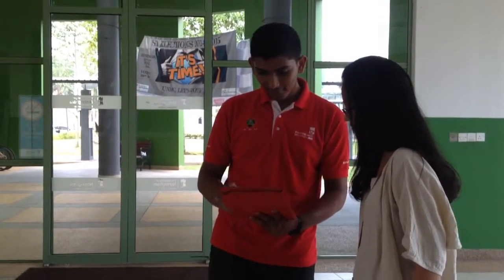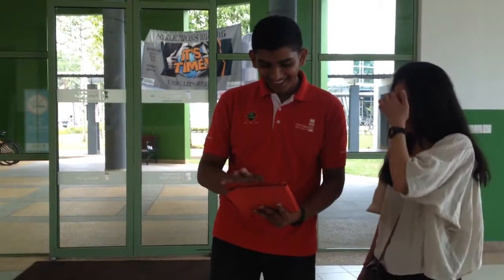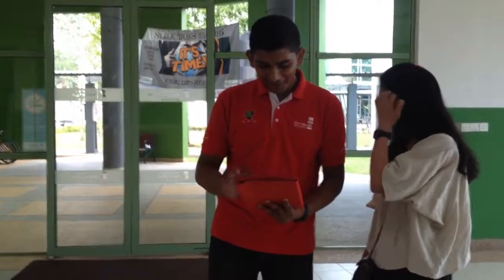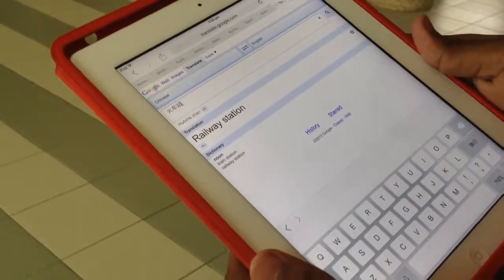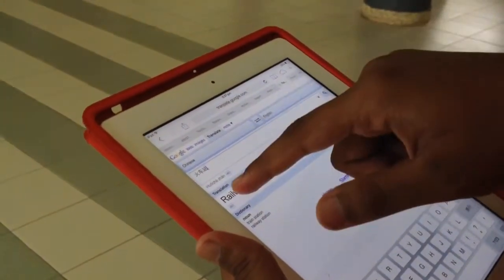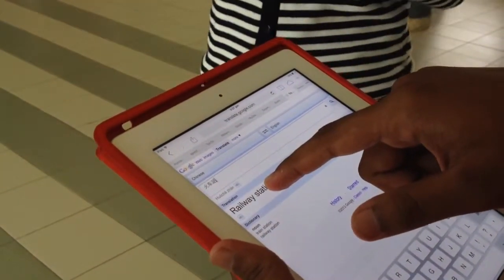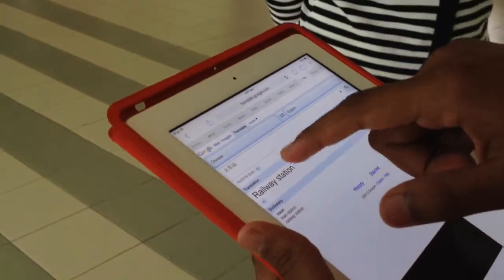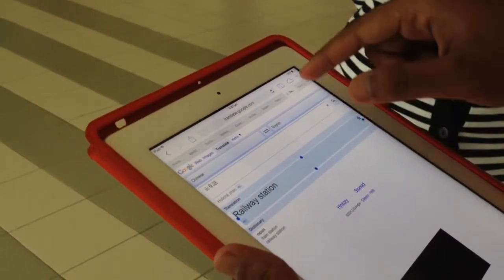All the amazing things you can do with Google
This is a project that was given to us by Google Ambassador during the G-Campus at UNMC ( The University of Nottingham Malaysia Campus ). We didn't win the competition due to technical difficulties but I still thought you guys should watch it.